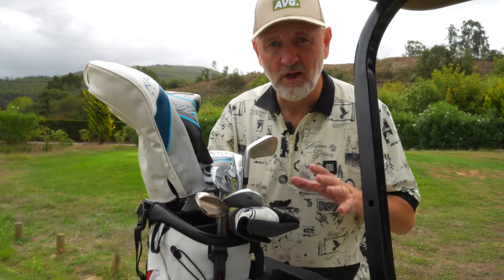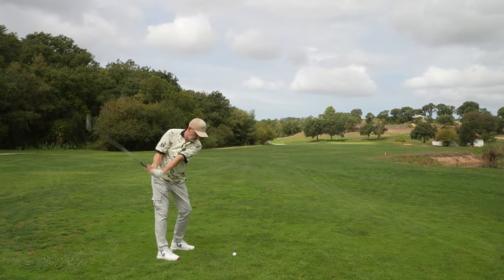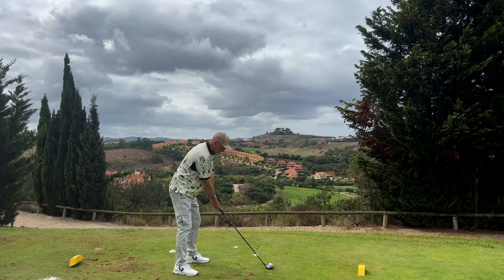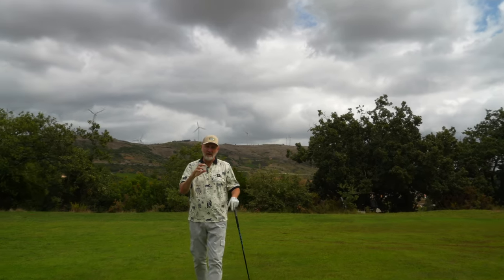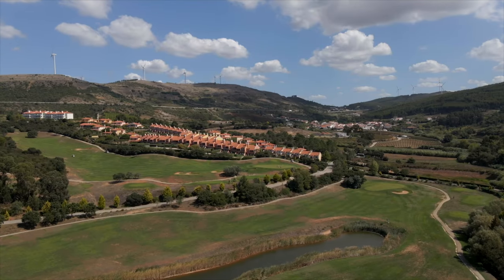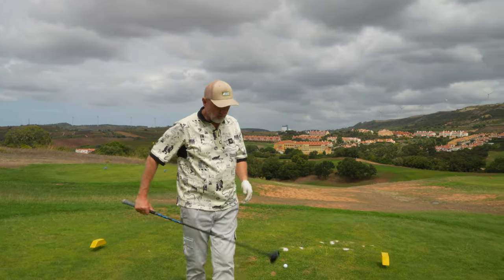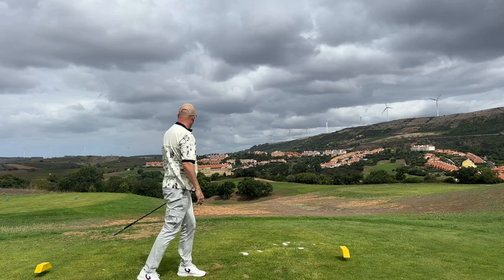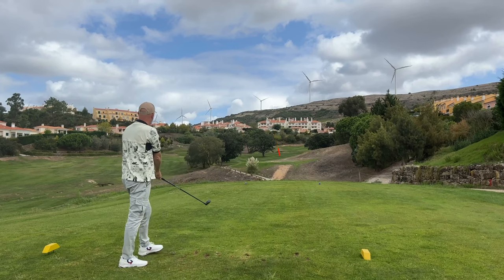Mizuno STG fairway woods - don’t be fooled!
In today's video we look at the new Mizuno ST-G Fairway wood.